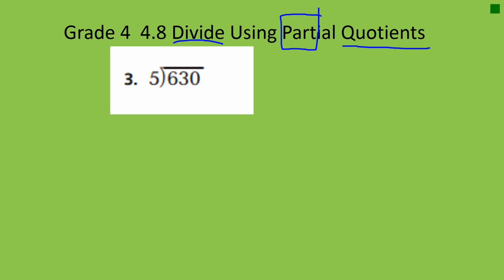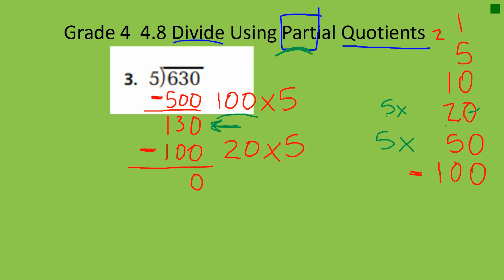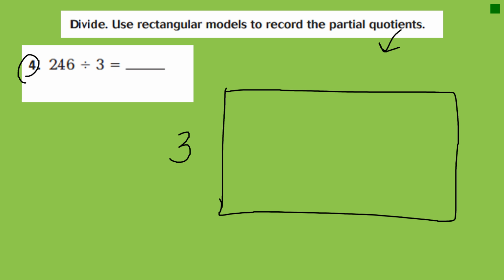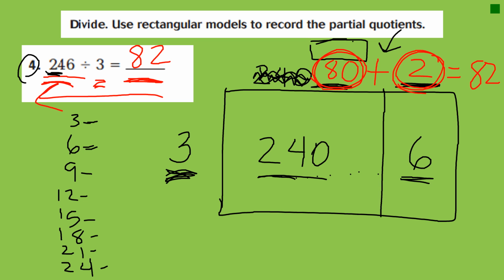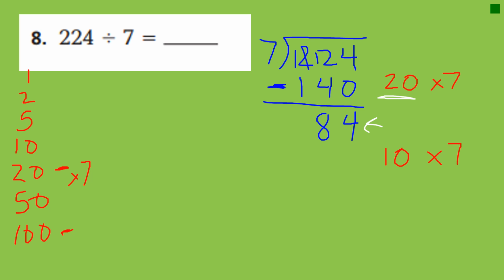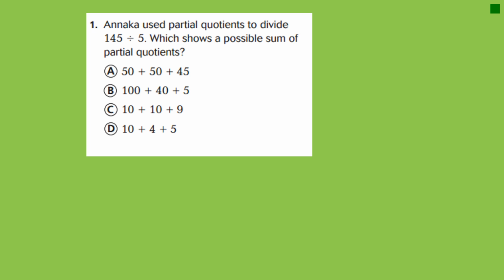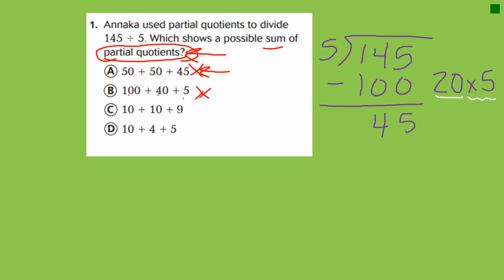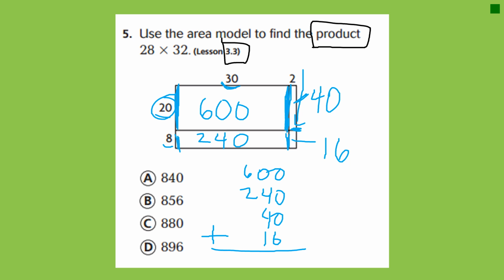g4 4 8 divide using partial quotients